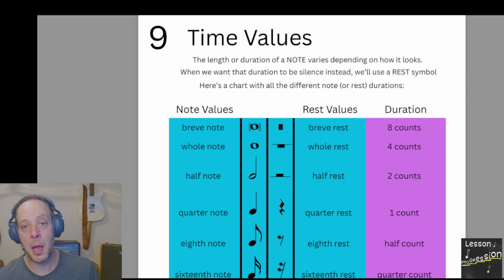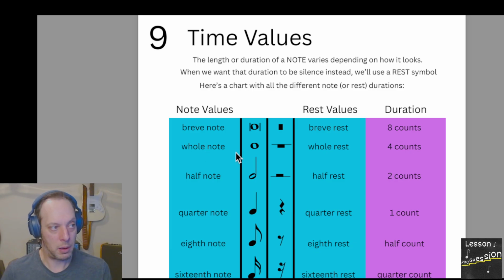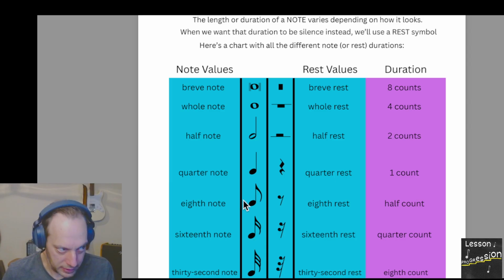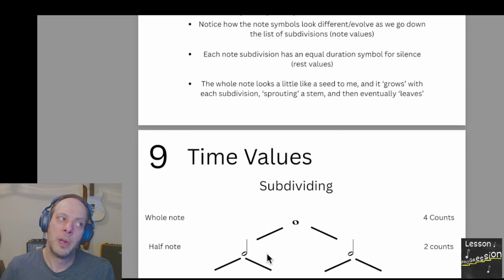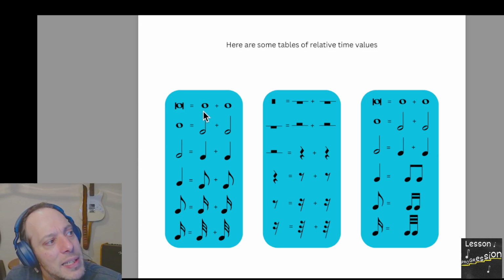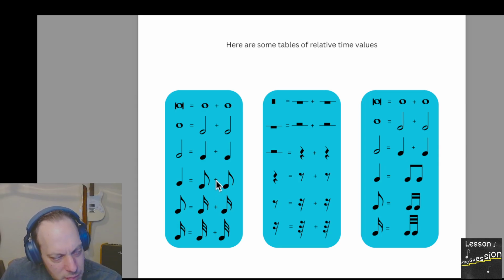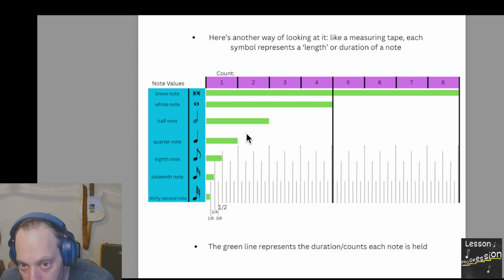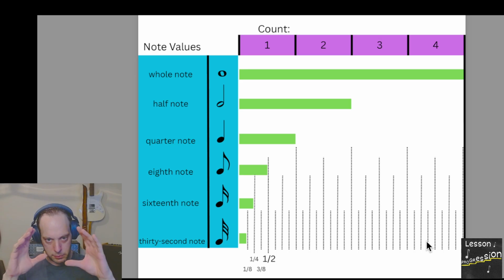5A - Time Values - Theory Basics Chapter 1 (Part 9A)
🎵 Beginner Music Theory Lesson (Part 9) | Understanding Time Values & Note Durations

Welcome to video 5A of the Lesson Progression Beginner Music Theory Masterclass!
In this video, we’ll break down time values — the lengths of notes and rests — so you can understand how rhythm works in written music.

🎼 In this lesson, you’ll learn:
✅ What time values are and how they relate to rhythm
✅ The main note durations: whole, half, quarter, eighth, and sixteenth
✅ How each note value compares visually and mathematically
✅ The relationship between notes and rests in rhythm

Time values are one of the most important foundations of music theory.
Once you understand note durations, you’ll be ready to read rhythms confidently and follow the beat in sheet music for piano, guitar, bass, voice, or any instrument.

Watch the full playlist to follow the entire Lesson Progression Beginner Music Theory Masterclass step-by-step. Full playlist here: